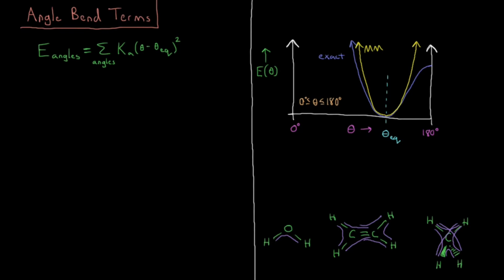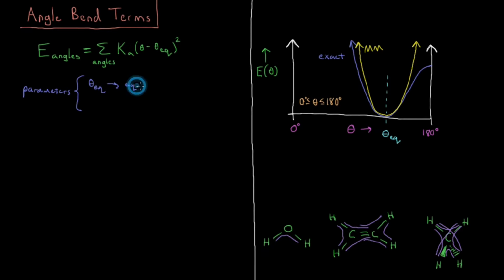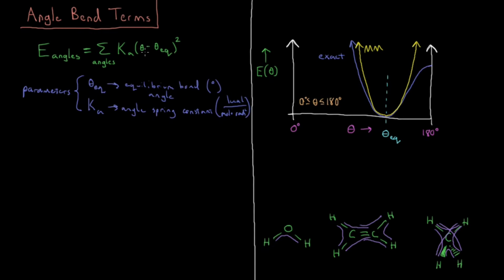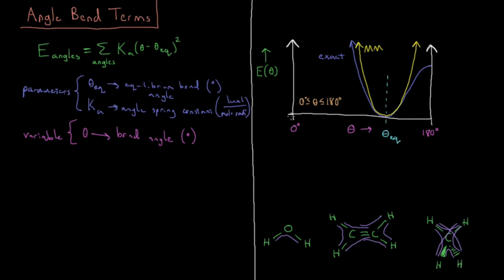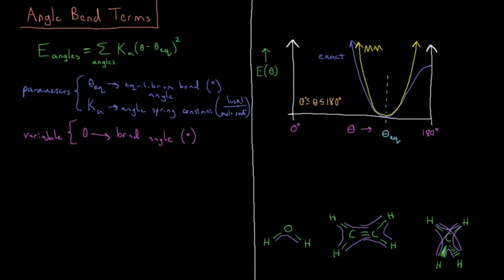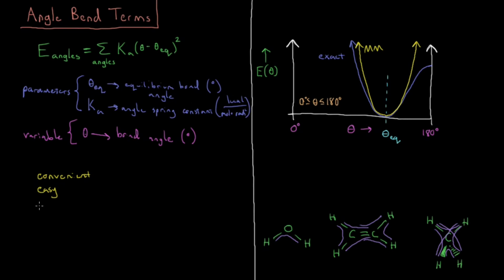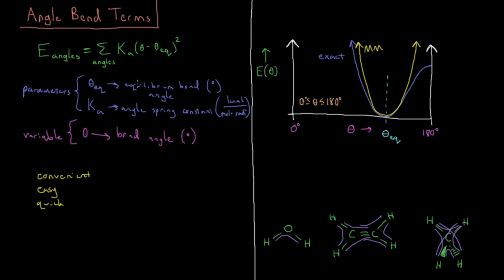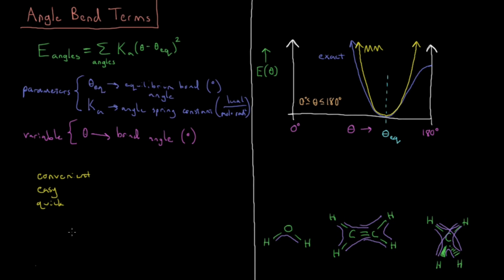Computational Chemistry 2.6 - MM Angle Bend Terms (Old Version)